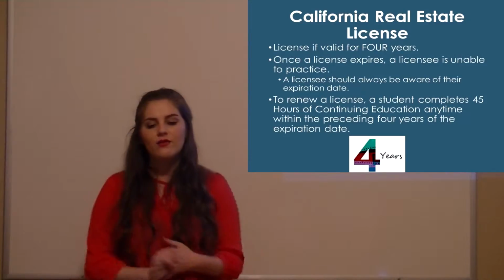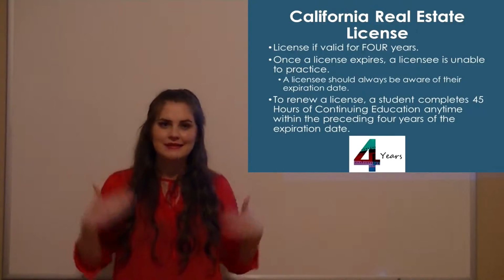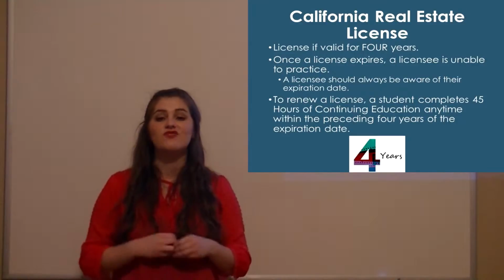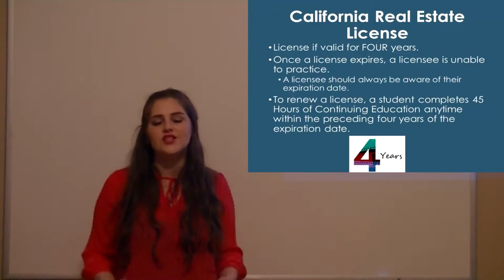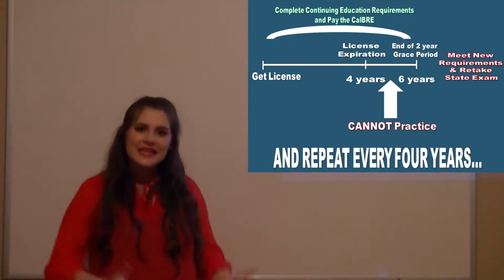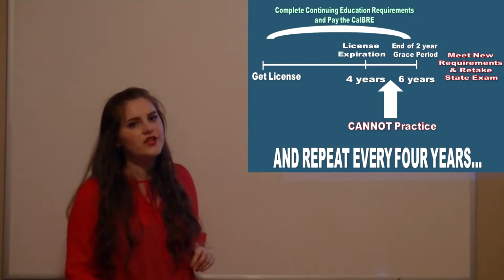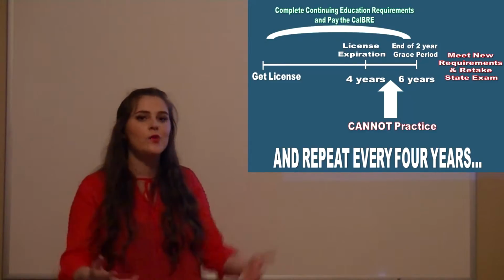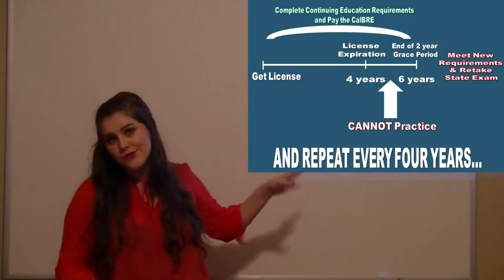Maintaining a California Real Estate License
Accredited Real Estate Schools, Inc. is proud to present a new video series designed to help YOU!  The overall process of obtaining a California Real Estate License can be cumbersome and overwhelming.  Thus, we wanted to provide as much information as possible before you elect to start a career in real estate in California.

Our video series contains short videos on varying individual topics.  We cover the different license types, steps to obtain a license, how to apply, the actual state exam, continuing education, and more!  We hope you enjoy!

California Bureau of Real Estate